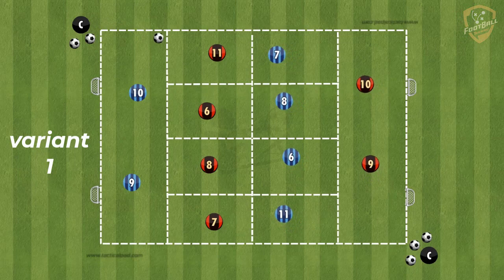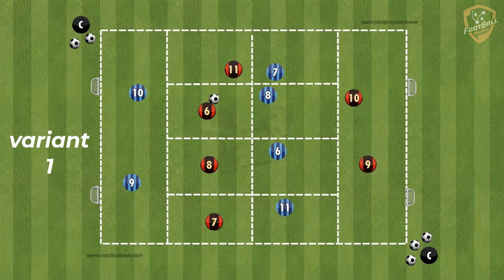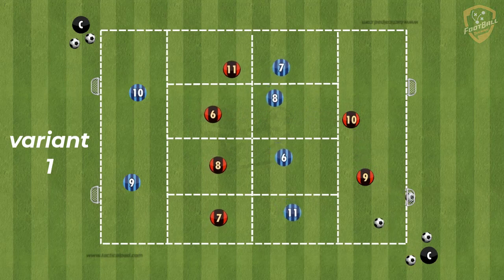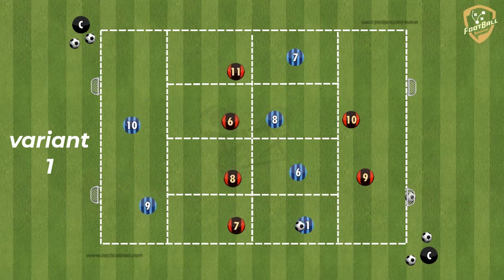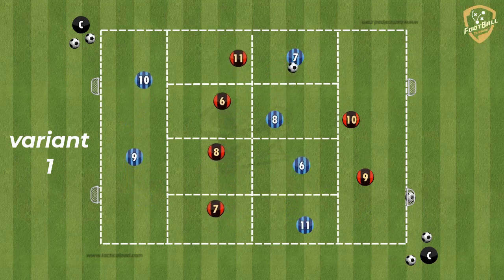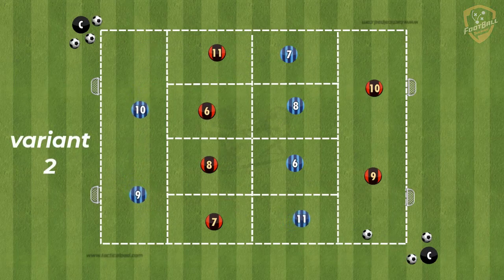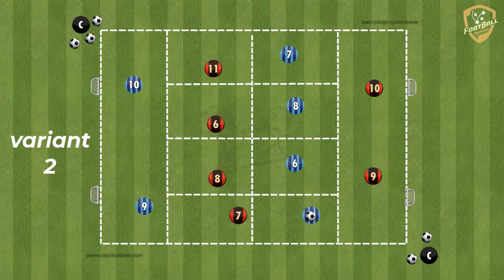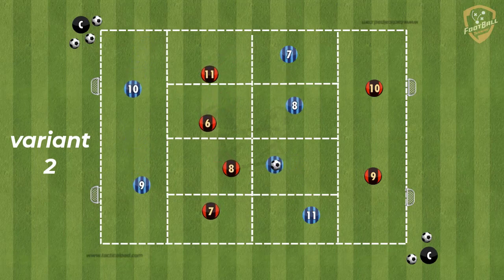Atletico Madrid - Diego Simeone - Defensive and offensive training - Small sided games (4v4+2)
🟠If you want to search for a workout on my channel, use the playlists, where all my workouts are arranged by subject.

Each player is placed in a designated zone and cannot leave it.

The coach passes the ball to one of the players of the red team.

The task of this team is to exchange passes and look for free space to pass the ball to two forwards positioned in their zone.

The strikers play for one touch and their task is to score a goal.

In the second version of the exercise, players 7, 6, 8, 11 can run into the attackers' zone and take the ball away from them so that they cannot score a goal.

fußballübungen
fussballtraining
soccer drills
football drills
ssg
football training
possesion game
transition game
ssg
finishing game
small sided game
training game
possession drills soccer
atletico madrid
diego simeone
simeone training
atletico madrid training